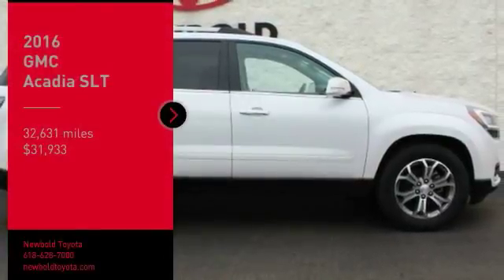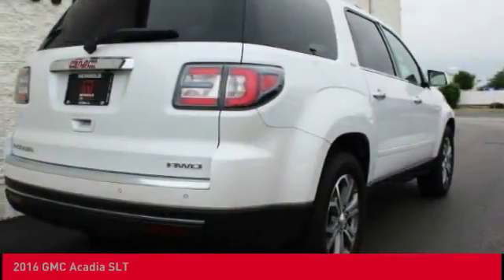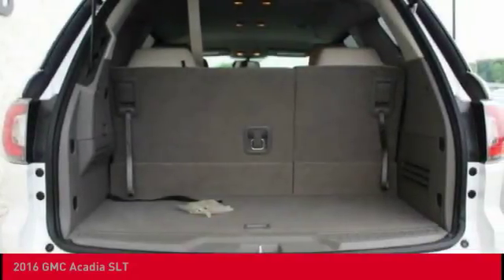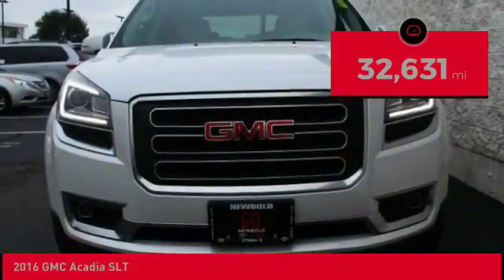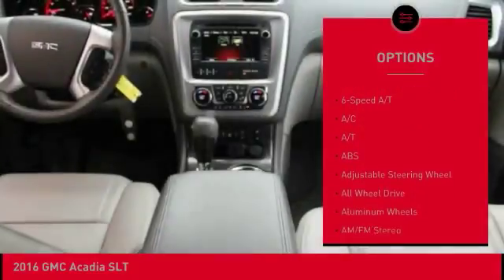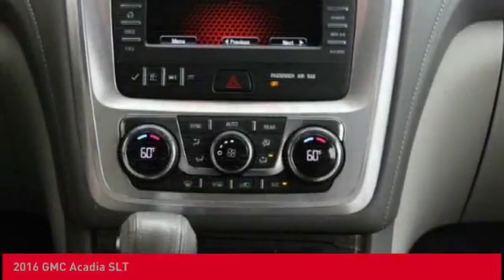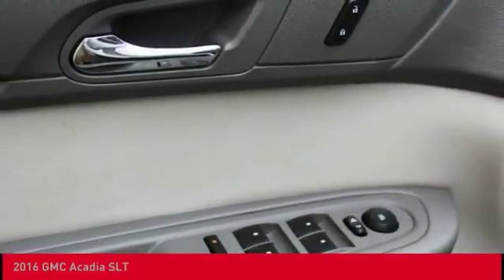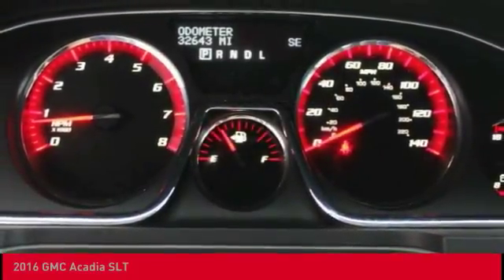2016 GMC Acadia O'Fallon IL T18913A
2016 GMC Acadia SLT

Newbold Toyota
1282 Central Park Dr

Don't miss this 2016 GMC. Make a great choice today with this must-have sport/utility. Learn more about this sport/utility by contacting the dealership today and own it today.